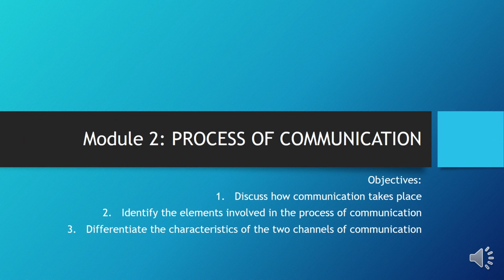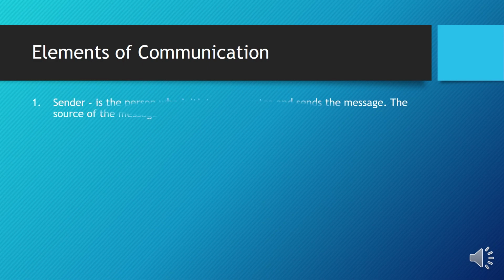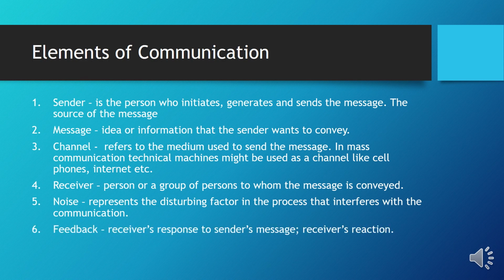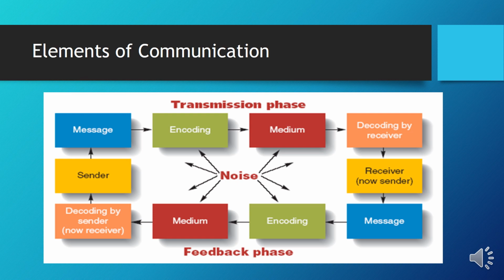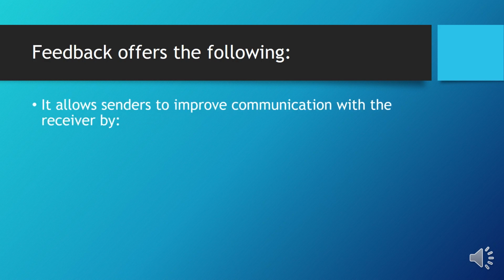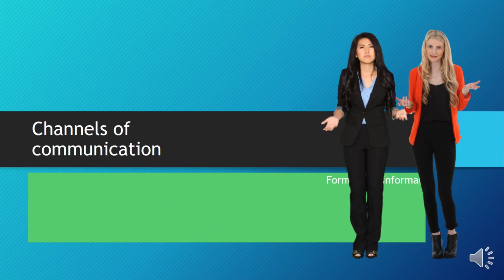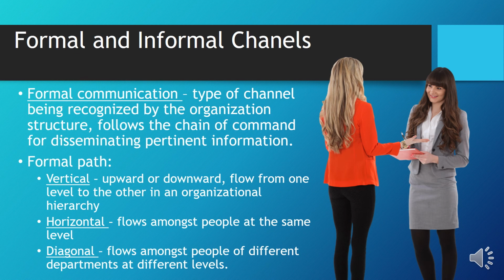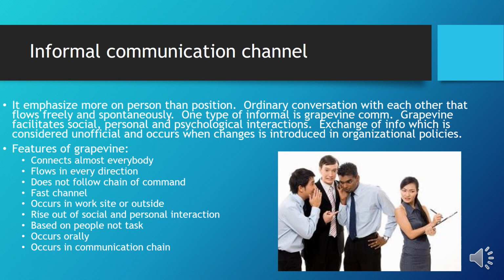Chapter 1 Module 2 Process of Communication